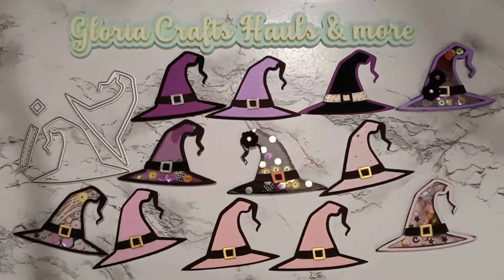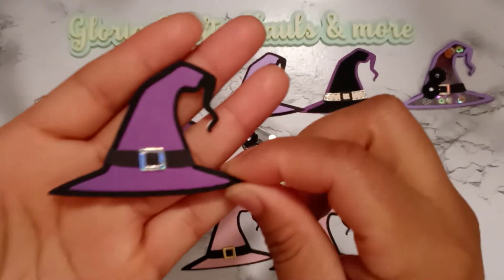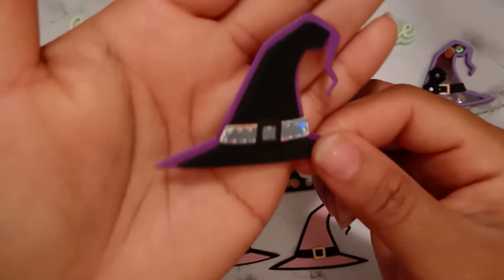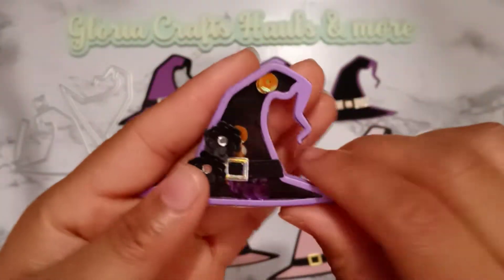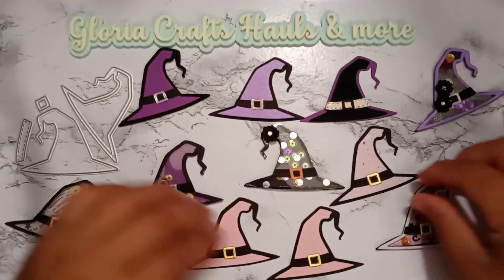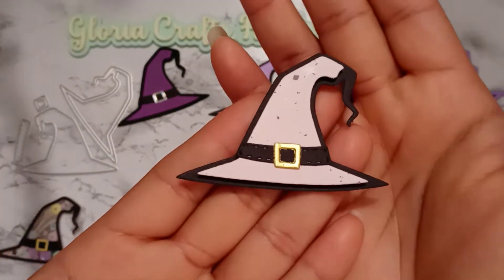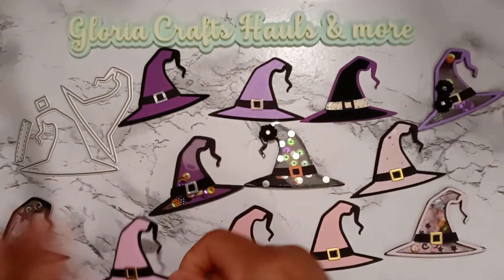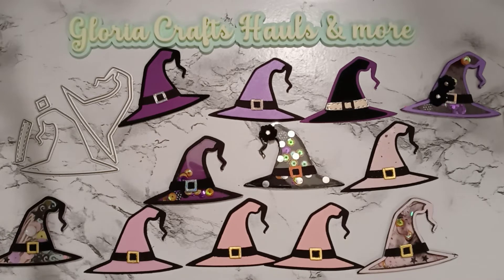Halloween embellishments for embellishwithuswednesday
embellishwithuswednesdays

Craftwithme_gloria